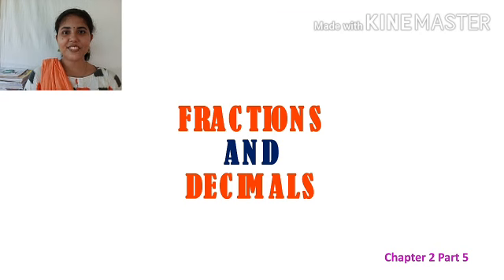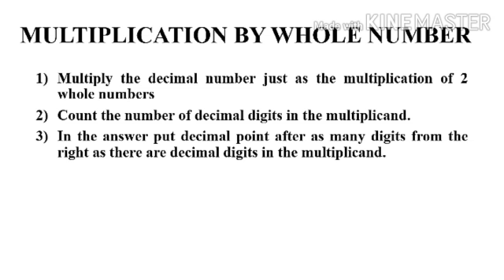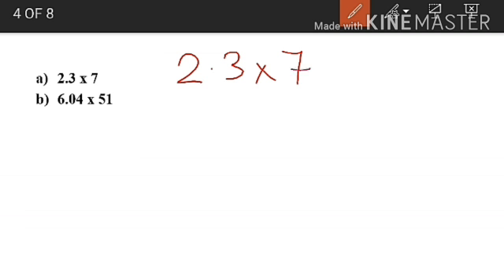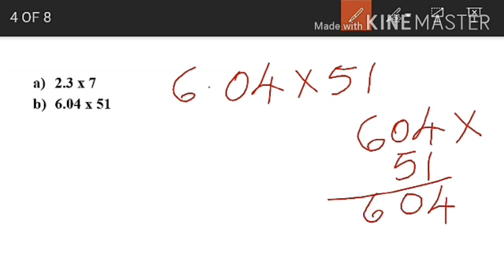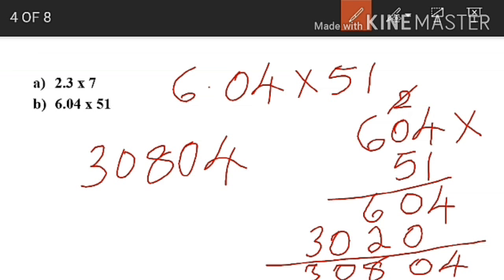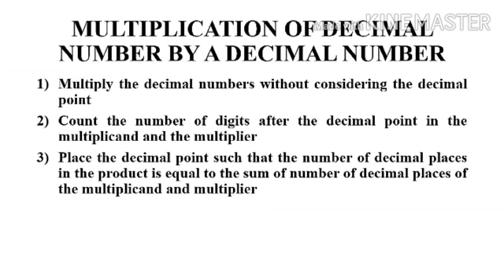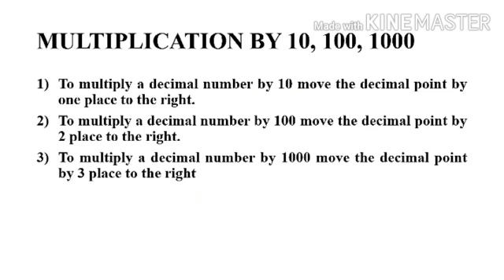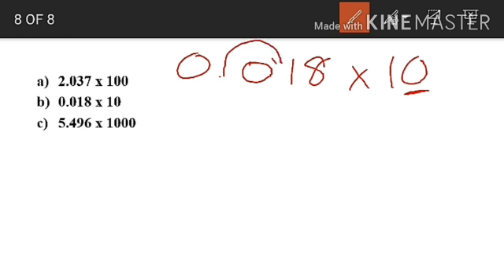Mathematics for class 7, chapter 2 (fractions and decimals) part 5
Online mathematics class for the students of class 7 by Ms. Neethu Alphonsa Varghese